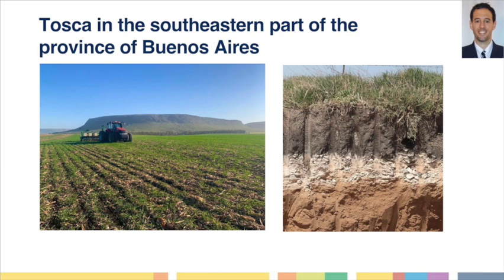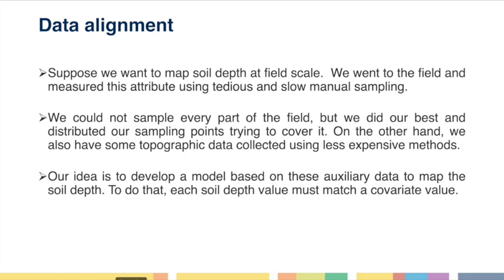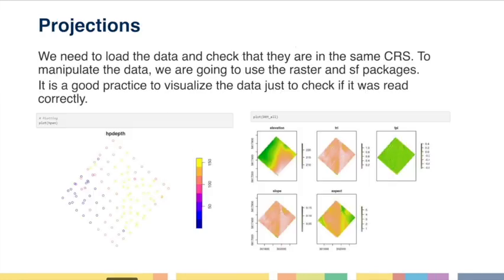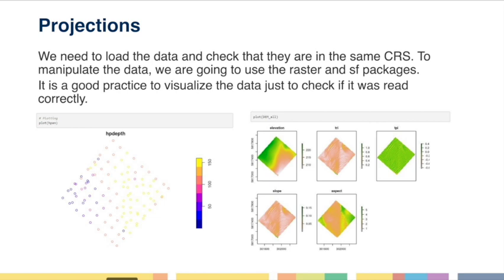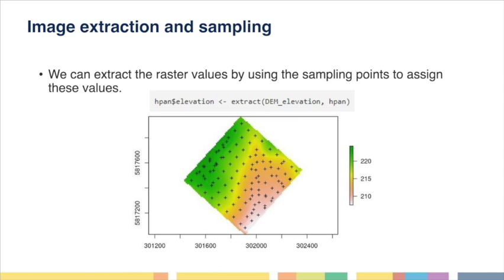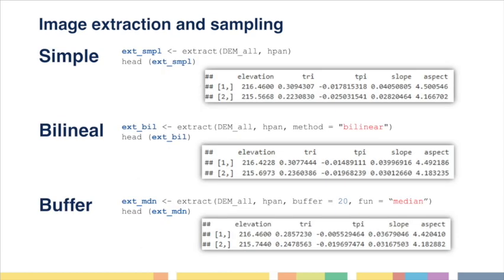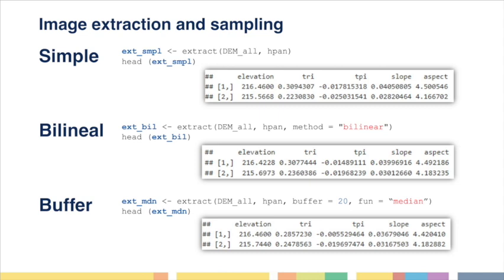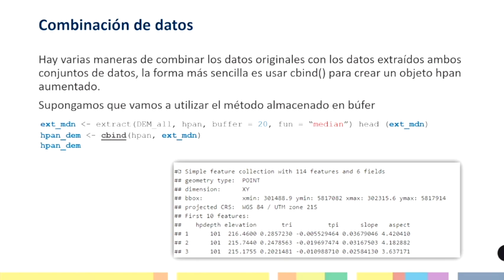24. Theoretical and practical part 2 Block 4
Block 4 video 24: Theoretical and practical part 2